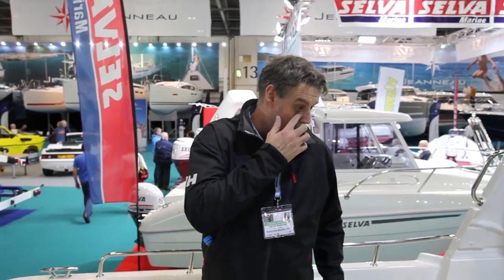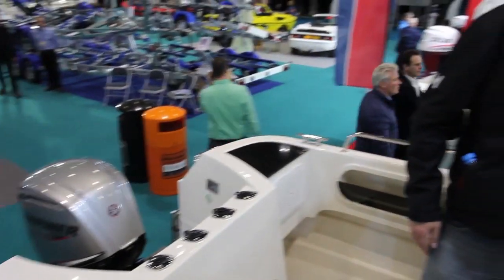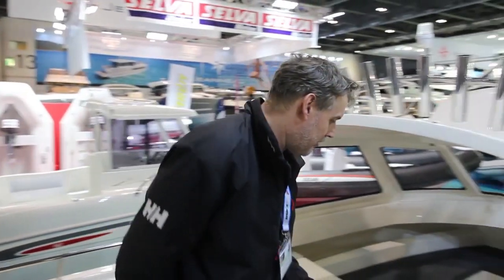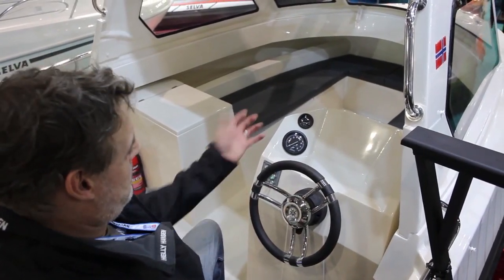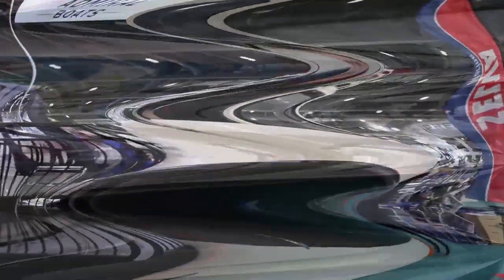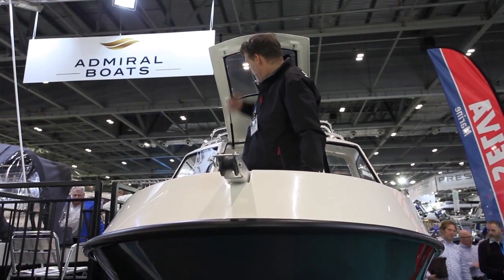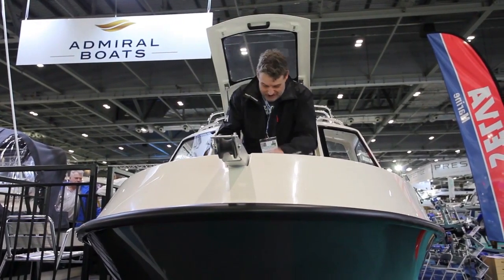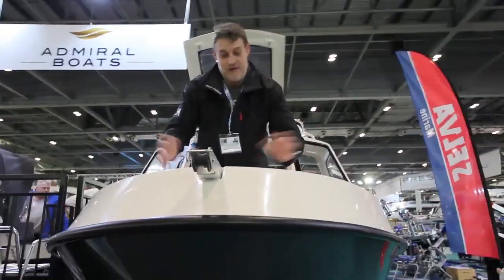Admiral Boats Tuna 560 Review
At the 2016 London Boat Show Dave Barham is on the Admiral Boat Stand having a quick look at their new Tuna 560 Have a quick look and check this one out.